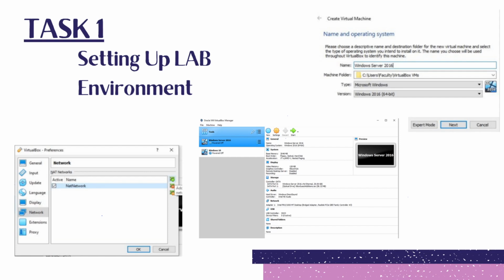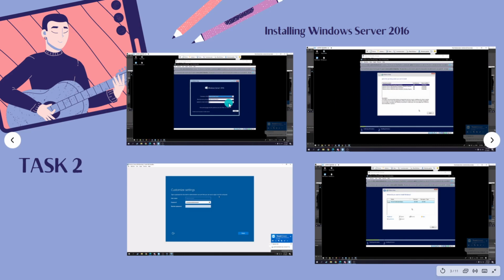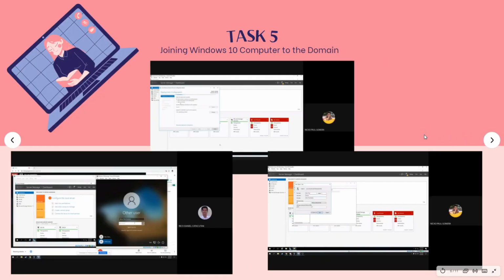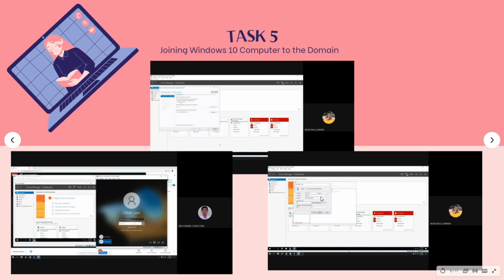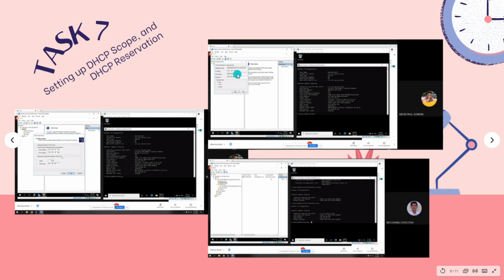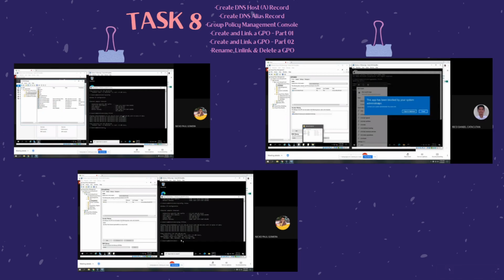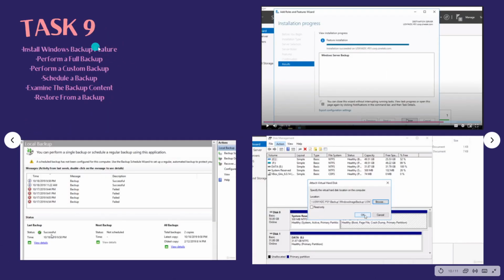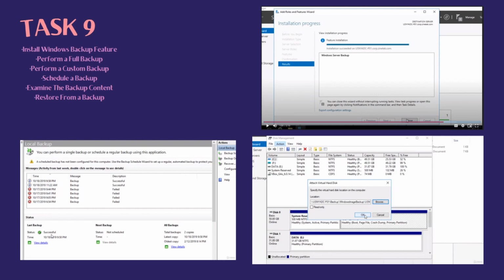Individual Reflection on Server Administration tasks